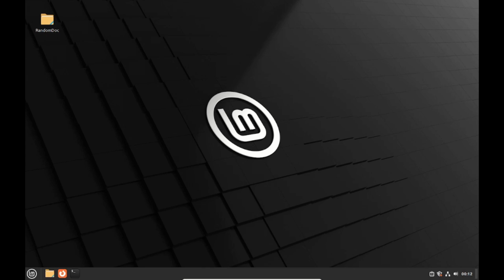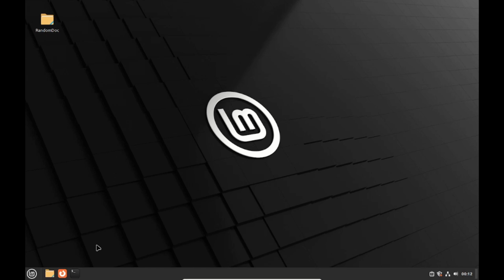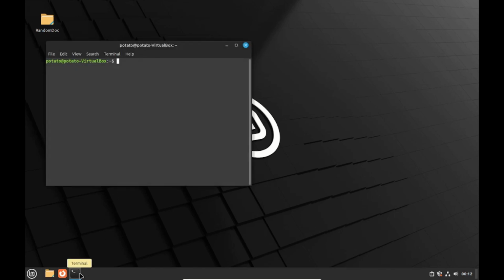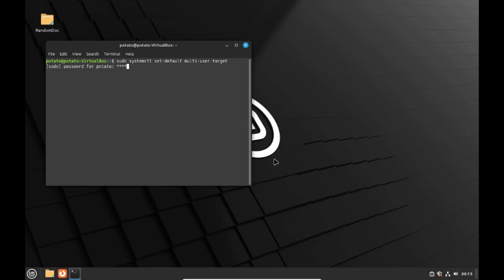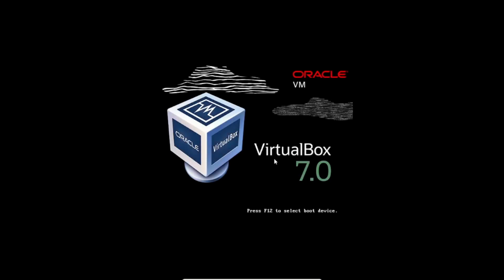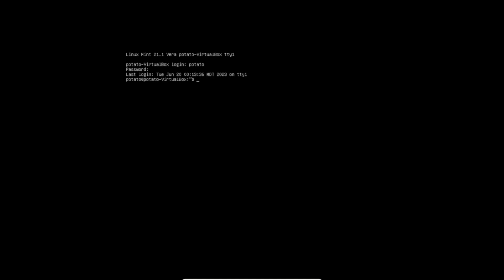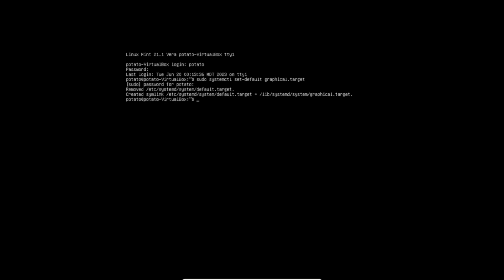Linux - Boot Into Command Line Or GUI After Reboot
This tutorial will show you how to boot toggle if you want to always boot into the Command Line or GUI (if a GUI has been installed).